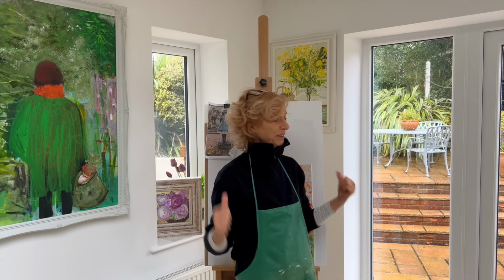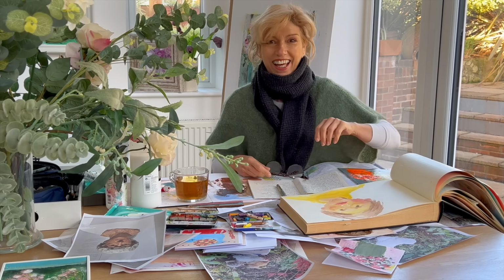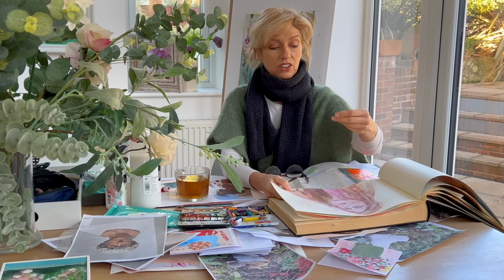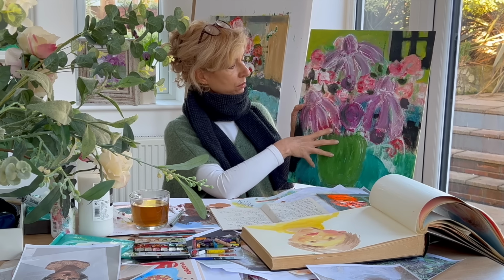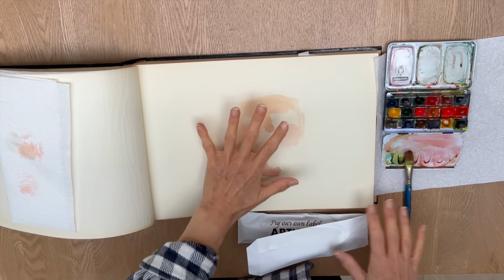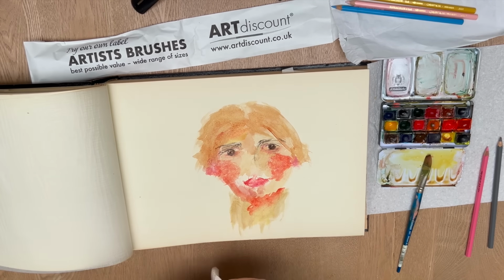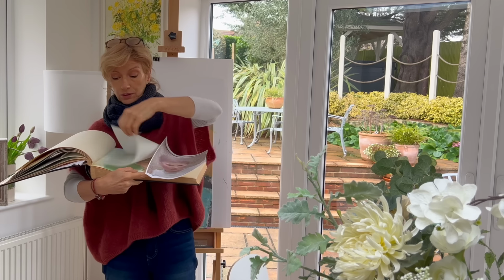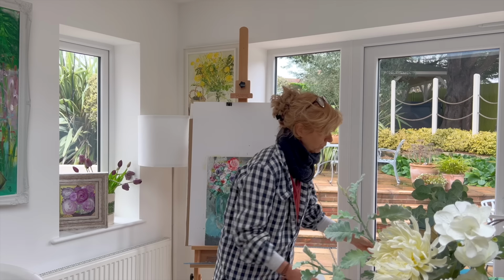WASHY WATERCOLOUR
Painting with watercolours in the sketchbook, keeping it washy and loose. Working on the kitchen table and the house easel for this week's vlog. Also this week. Giving myself permission to change direction on a painting that wasn't working out. Unboxing a few art supplies.